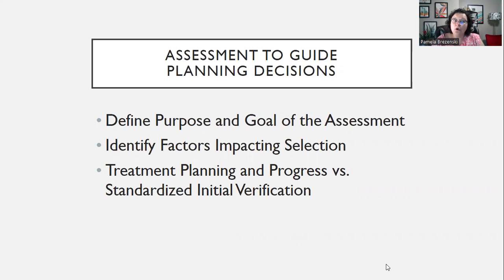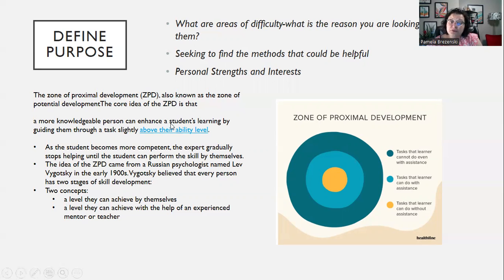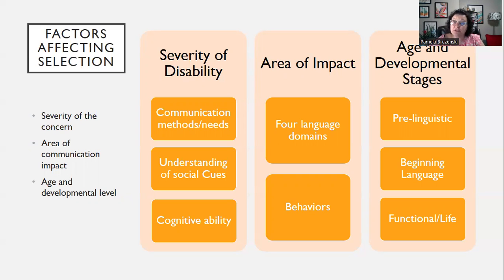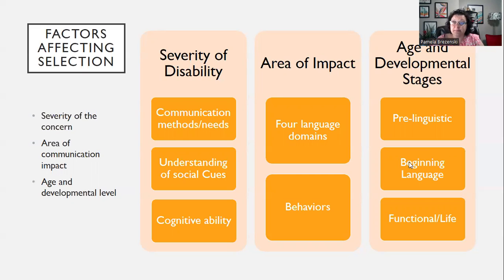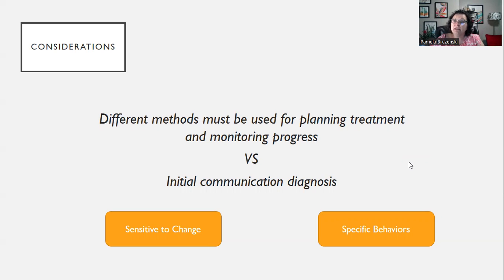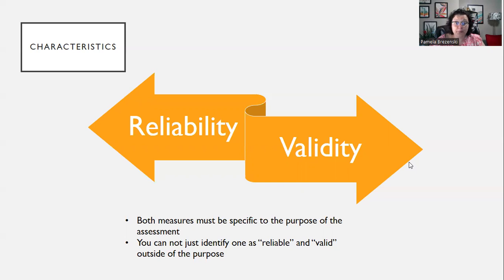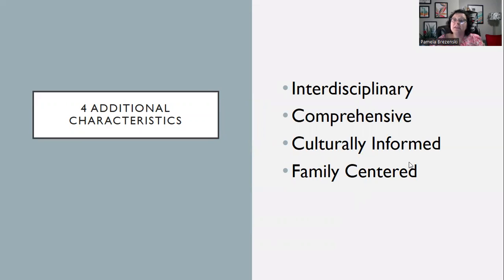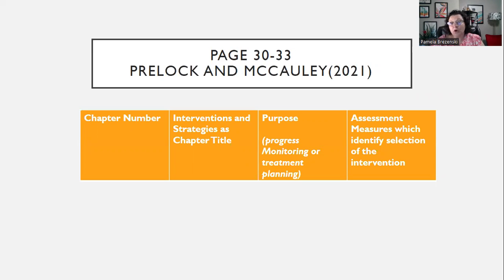Module 1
Module 1 Assessment and Interventions